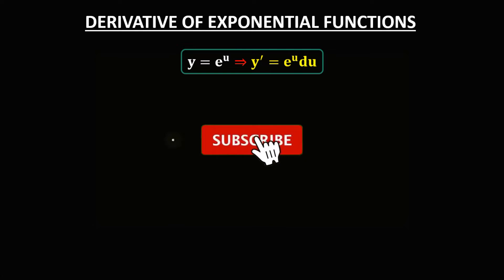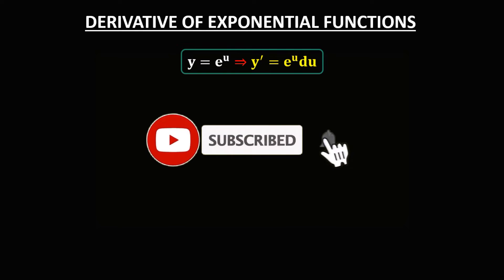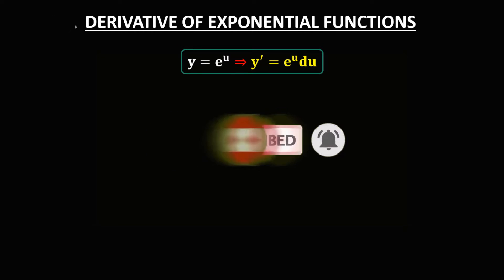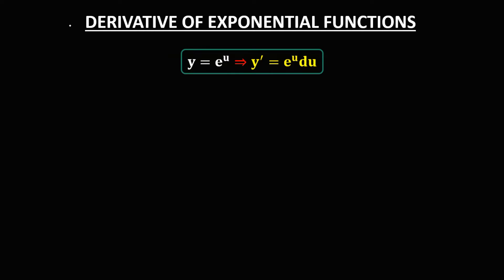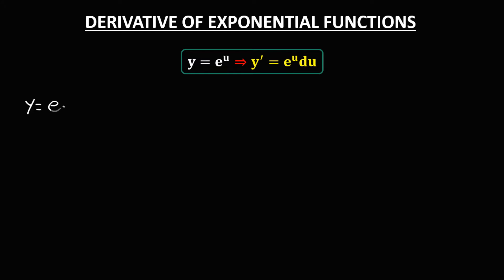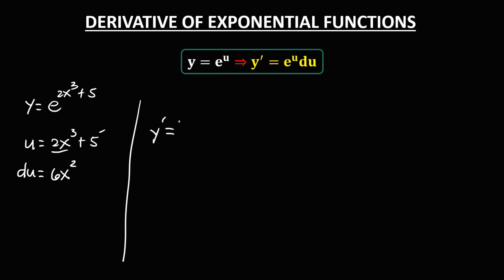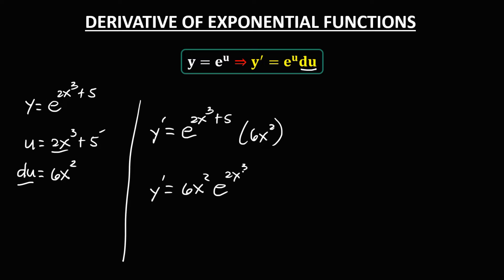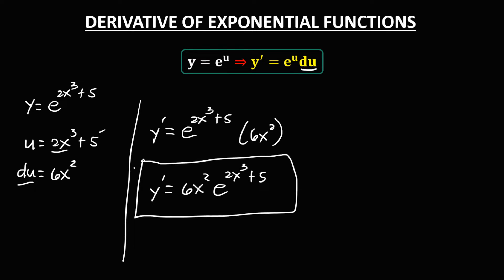DERIVATIVE OF EXPONENTIAL FUNCTIONS